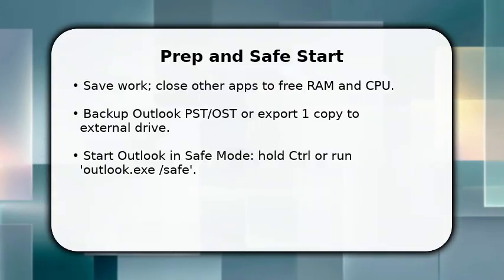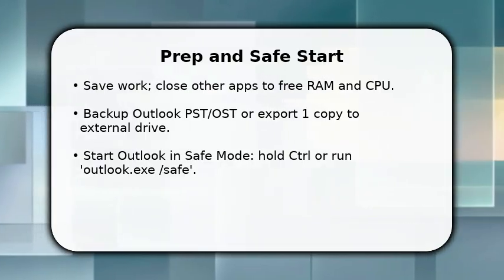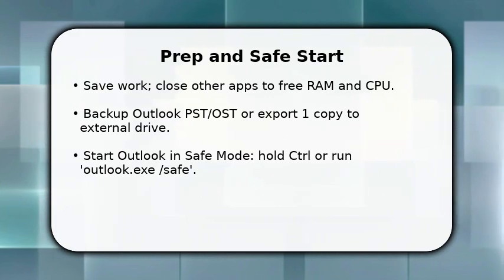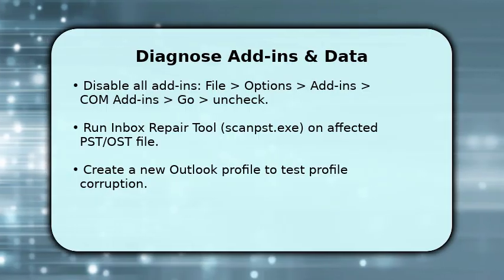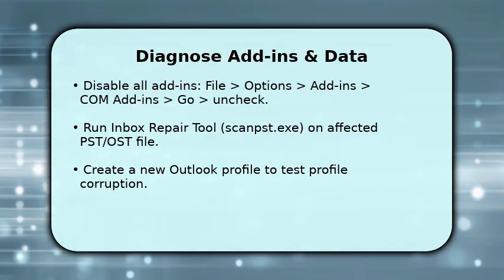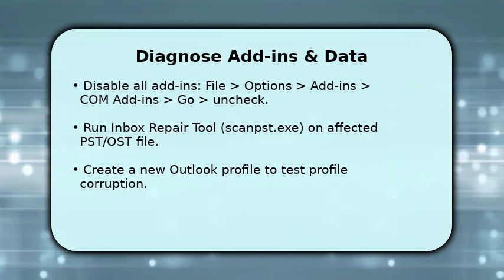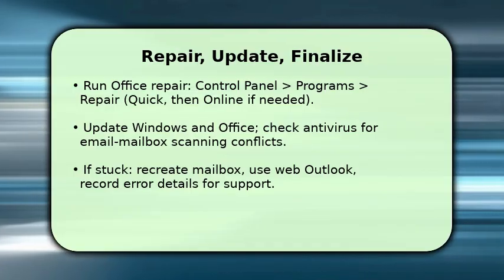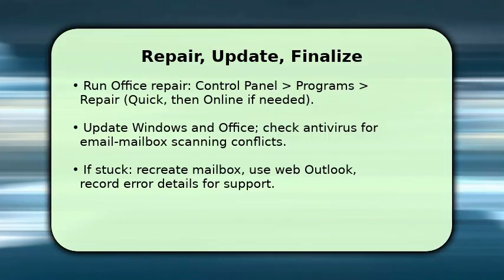How to Fix Outlook Not Responding Issue - Easy Guide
Explore our step-bythy guide to resolving the common Outlook not responding issue. Learn quick fixes and troubleshooting tips that can help you get back on track with your email, calendar, and contacts without delay.